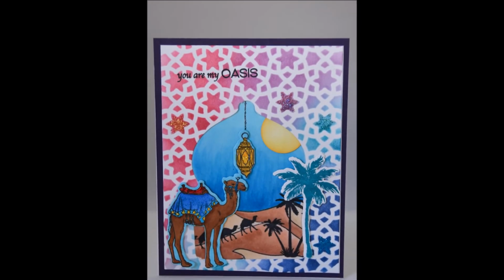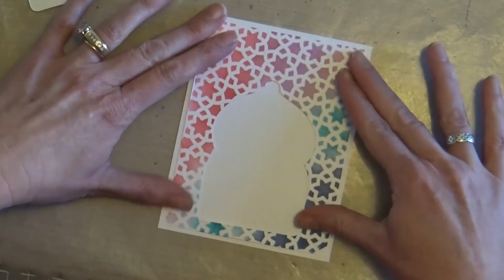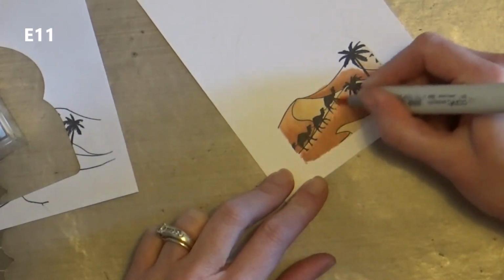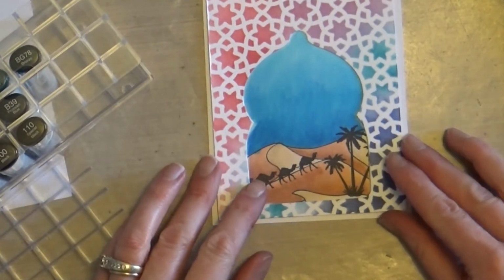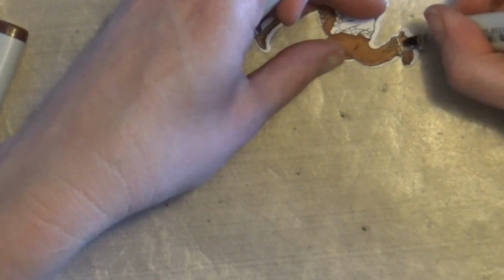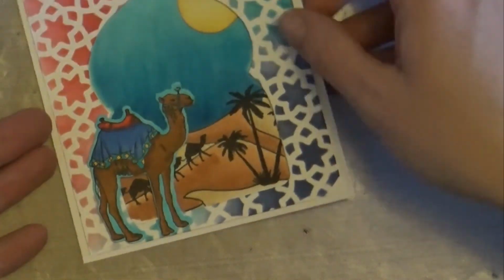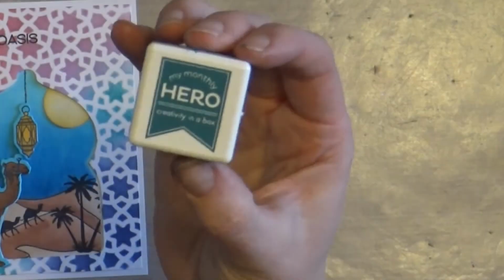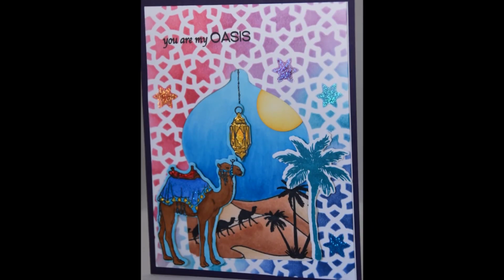Moroccan Inspired Oasis Card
Follow along with the creation of this which uses the 2017 December Kit from Hero Arts and features stamping, Copic coloring, and stenciling. Materials below.

Materials
Kit: Hero Arts December 2017

Additional Supplies

Ink: Tuxedo Black Memento - Tsukineko, Fossilized Amber & Spiced Marmalade Distress Oxide Ink-Ranger

Paper: Neenah Solar White & Elegant Eggplant - Stampin' Up

Stickles: Yellow, Peacock, Blue, Grape Crush, Fruit Punch, Xmas Red, & Golden Rod - Ranger

Copics

B00, B01, B02, B04, B06
BG02
Y17, Y26, Y28
R24, R46
E11, E13, E15, E30, E31, E35, E37